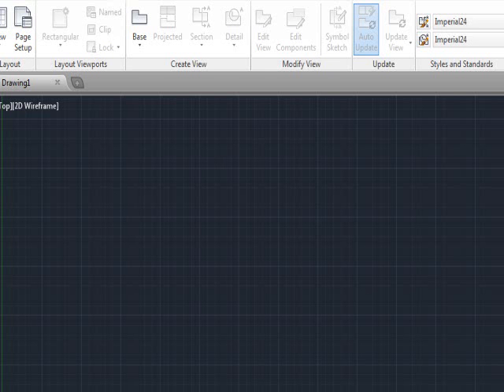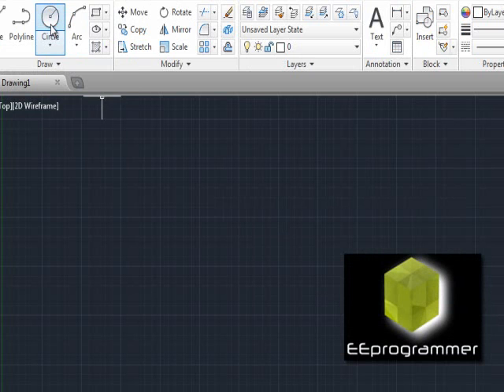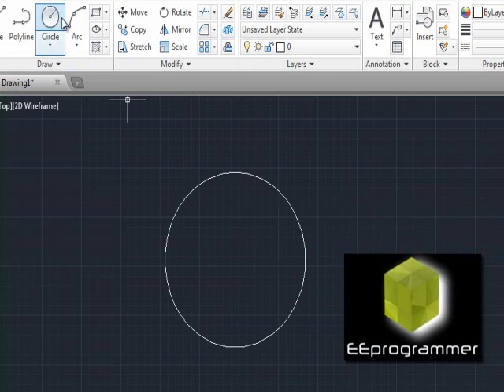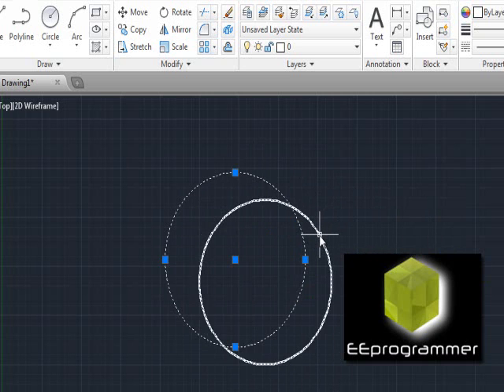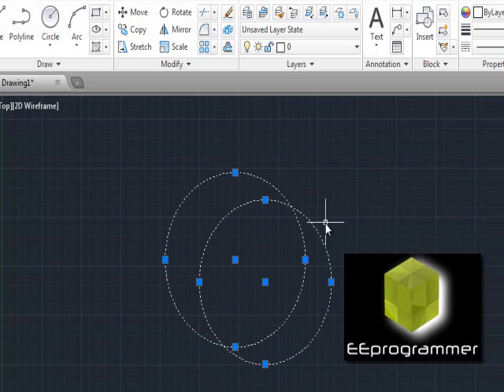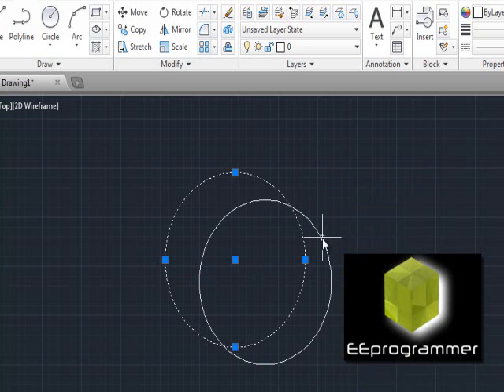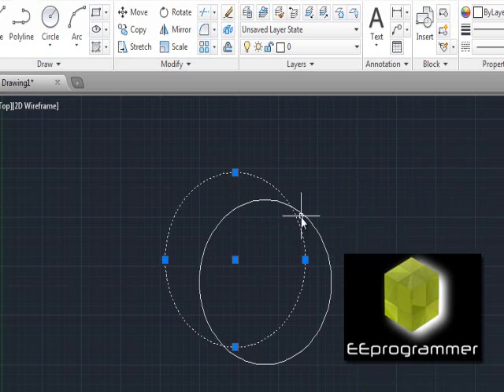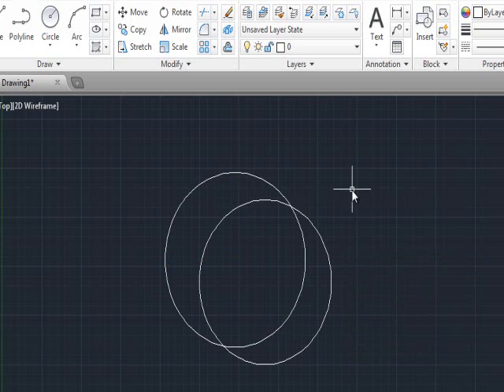AutoCad 2014 Tip - How to deselect an object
This tutorial is AutoCad 2014 Tip - How to deselect an object.  AutoCad 2014 training tutorial. More engineering tutorial videos are available in